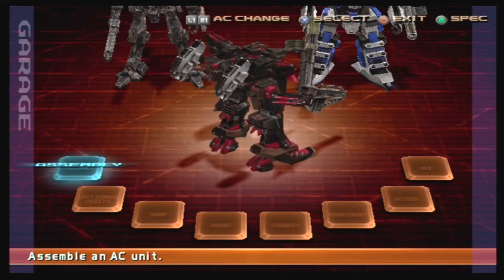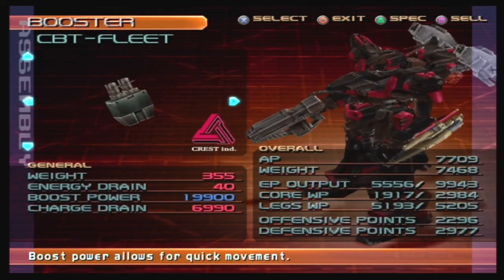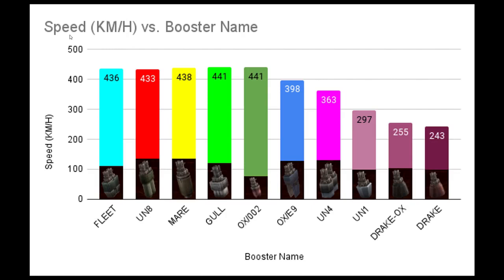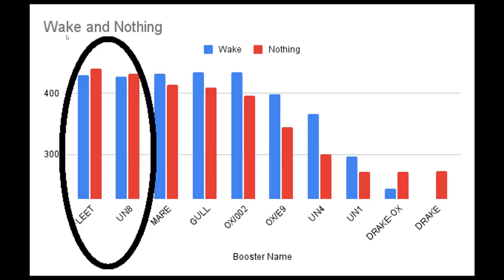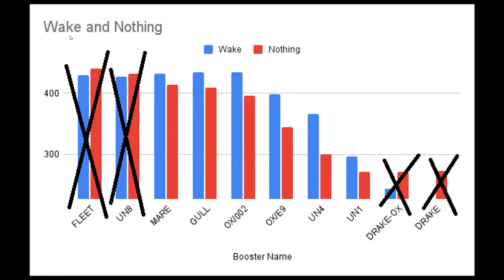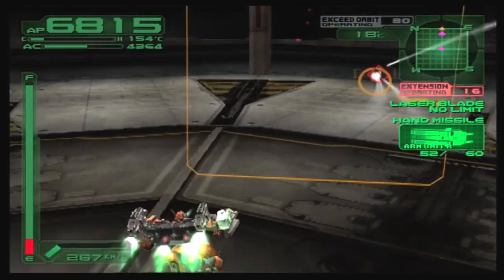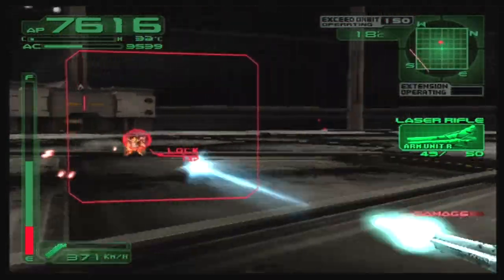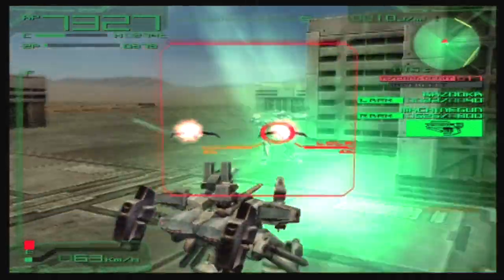The WAKE back booster doesn't work the way you think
All graph data was collected on a middleweight 6000 weight biped (before equipping the WAKE, 7120 after). This was done to avoid the speed cap of 537 KM/H that lightweights can sometimes reach.

Results do not include float legs - these guys break the speed and booster cap rules in a number of different ways. They were cut from this video in the interest of brevity ... also I'm not the best at script writing and couldn't find a place to bring it up.